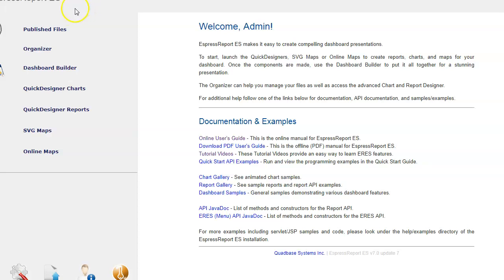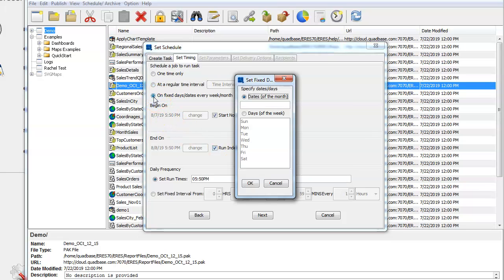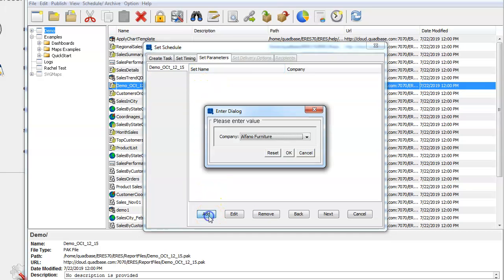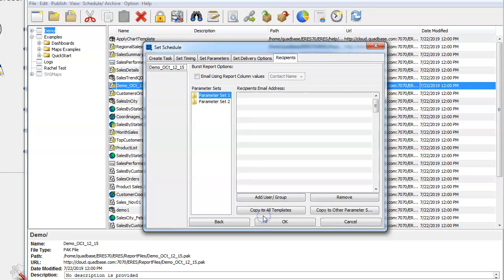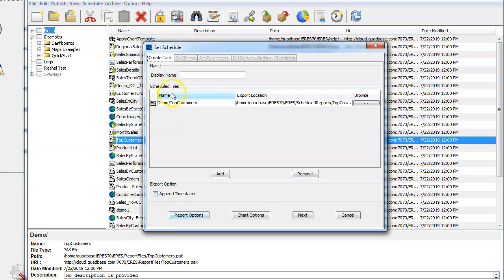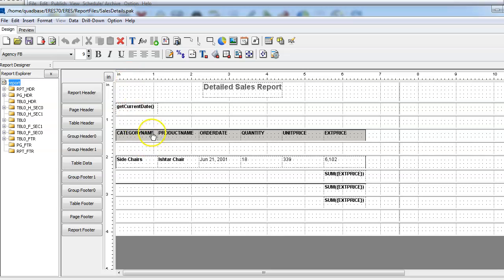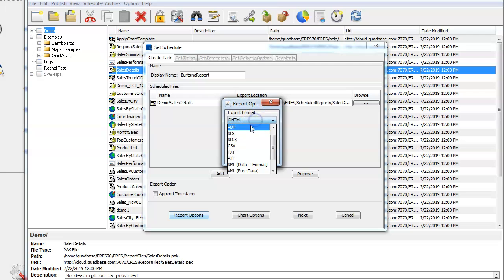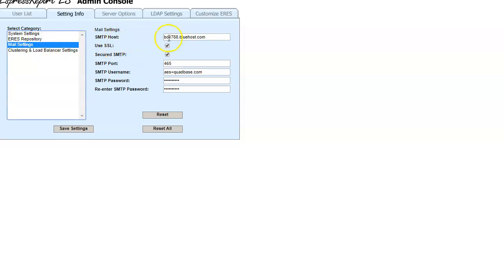ReportScheduling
ERES supports report scheduling. Scheduled reports can be delivered via email, FTP and printing.